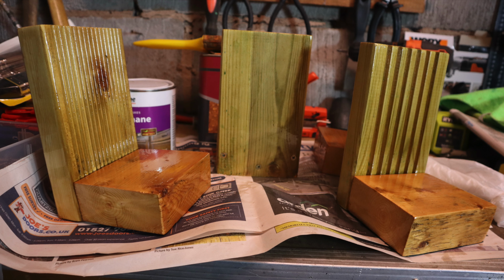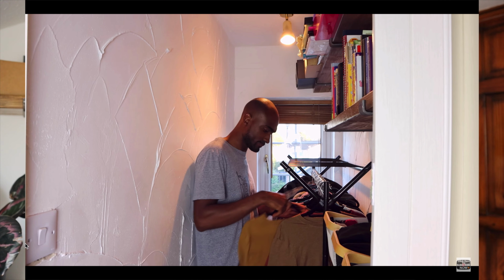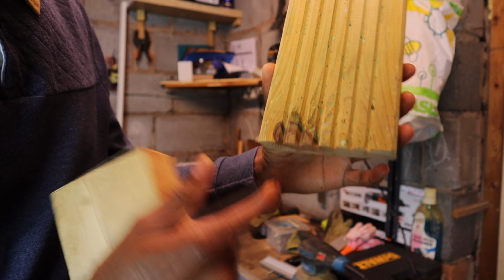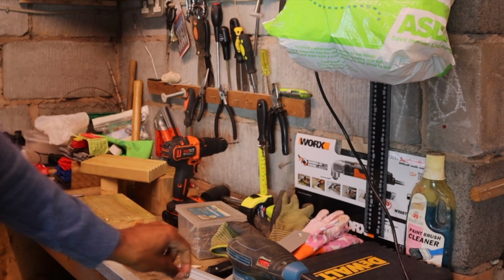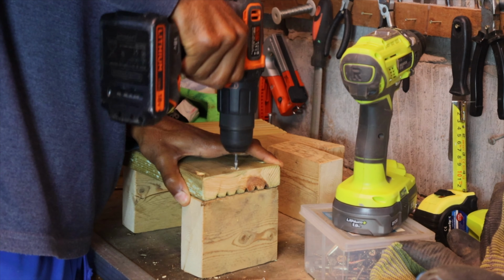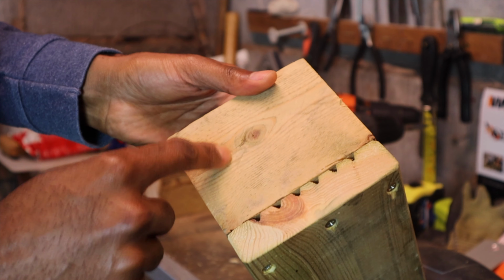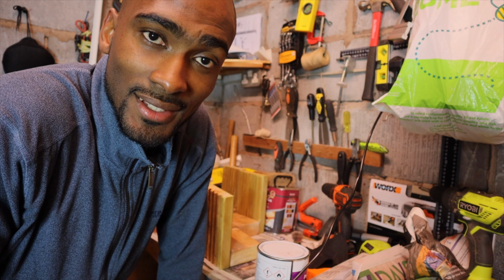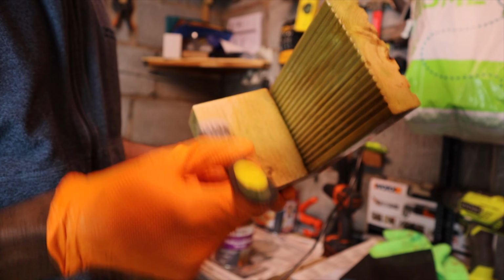DIY Repurposed Wooden Bookends | Homemade On A Budget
Back again with a  DIY repurposed wooden bookends project. We got rid of our book shelf to create space and give more function to the office. We still needed a way to arrange our books on our scaffolding board shelves and this homemade on a budget how to wooden bookends was an easy solution.
0:00 Intro
0:38 Previous projects
2:30 Preparing the wood for cutting
4:50 Drilling holes
7:29 Screwing them together
9:05 All done and ready for sanding
10:26 Varnish time
12:24 All done so have a look
12:45 Attaching the fabric base to bookends
13:44 Here they are in all their glory 👏
14:37 Outro
Wooden bookends can be expensive so its a great idea to repurpose pieces of wood to make easy DIY bookends. Find out how to make bookends decor on a budget with the most basic tools. If you are good at arts and crafts you can really personalise these to make then as unique as you are. Pinterest is a great place to get ideas on how to decorate your bookends.
Whether it's for your office, bedroom, living room or kitchen the cheap cost effective book ends are worth the effort.

Sharing tips to help you grow your personal wealth faster than you thought possible!

🌎COME SAY HELLOI!

📷 CAMERA GEAR USED:
○ My camera (Canon-M6-Mark-II)